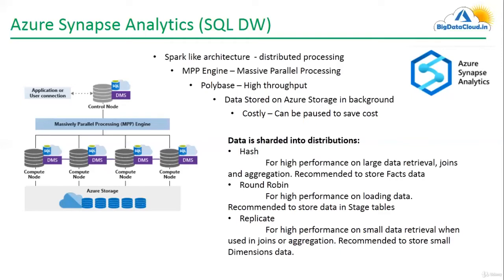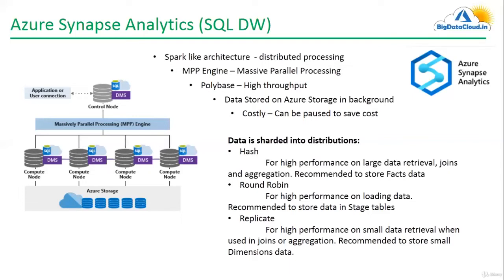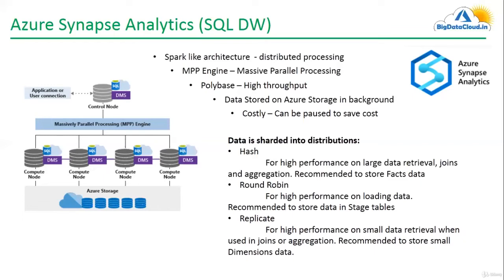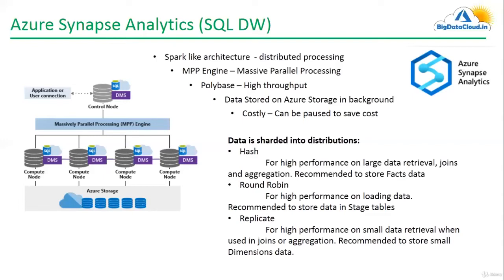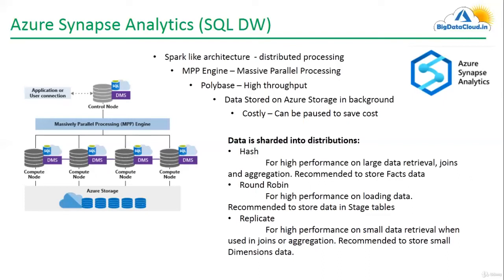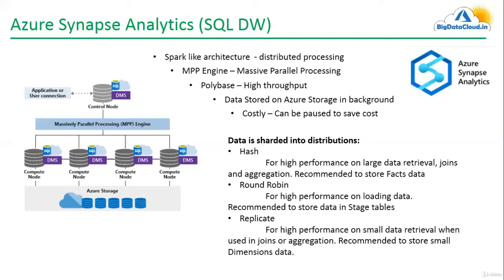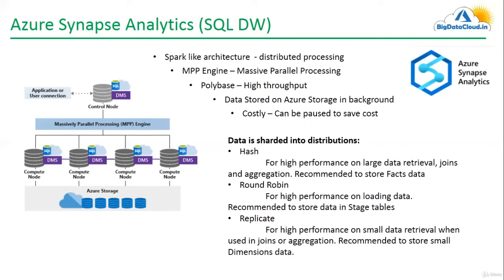Azure Synapse Analytics (SQL DW) and Azure SQL DB | 1 Introduction of Azure Synapse Analytics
Please note - The course is made for novice developers. I am going to focus on hands on. Synapse Analytics includes data processing using Spark engine, ML, DB, storage etc etc.  In this course I will be focusing on DB part only.

I am NOT covering admin activities related to security and costing.